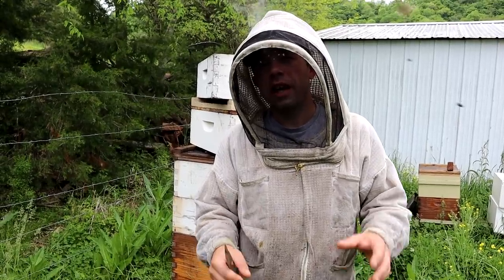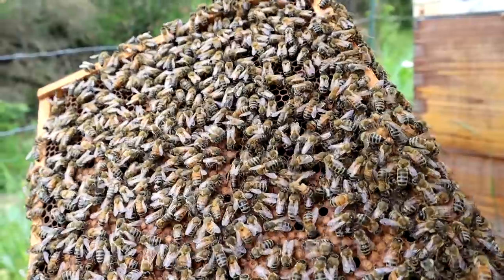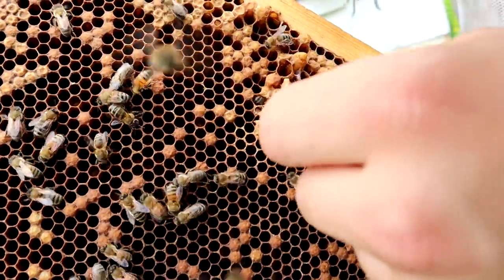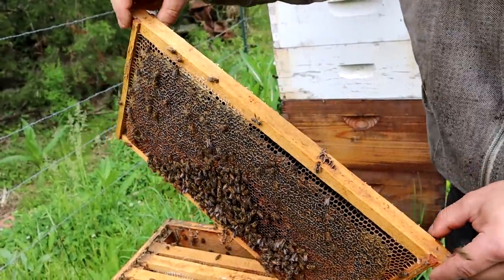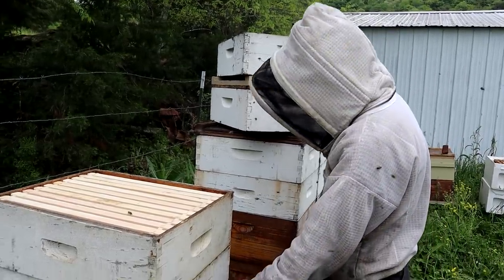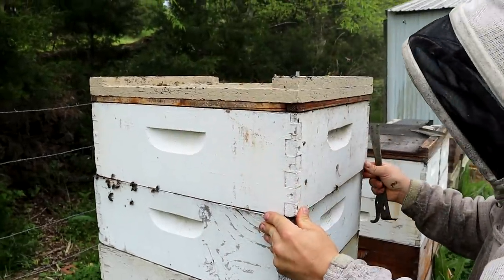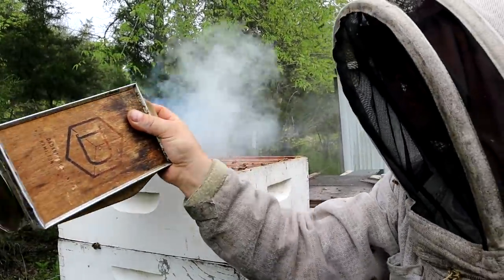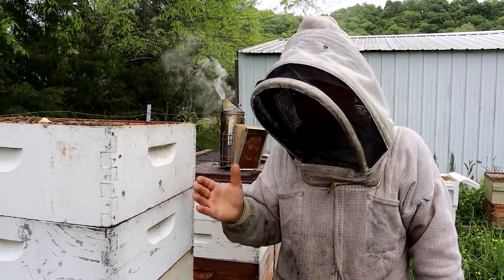Crippled Queen Bee is Perfect! (And making Lots of Honey!)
The weirdest hive of bees ever! Crippled queen. Multi colored pollen baskets